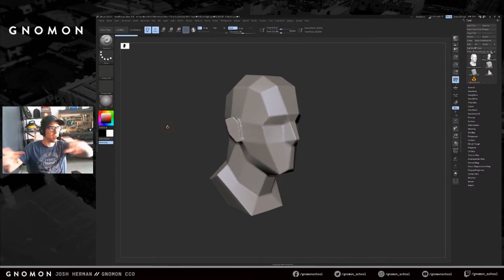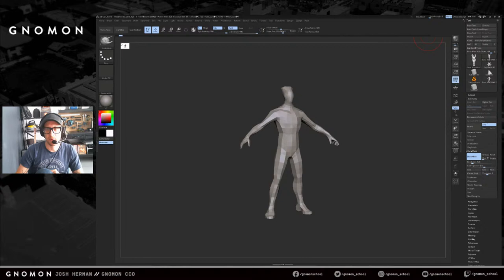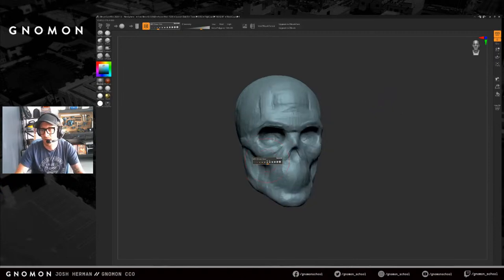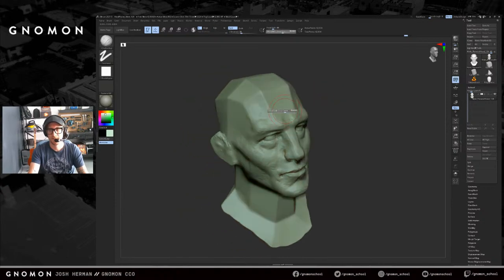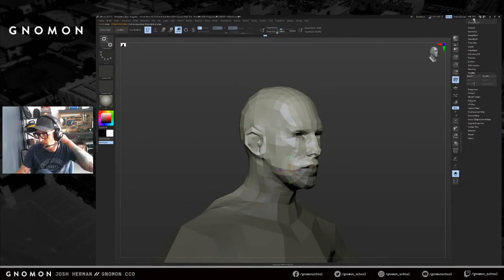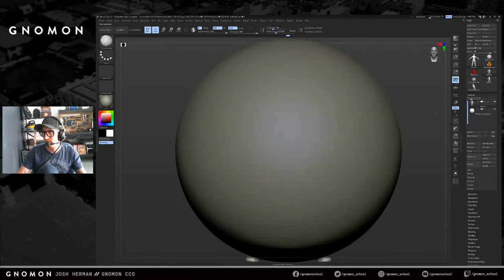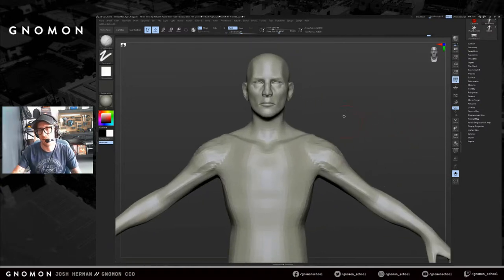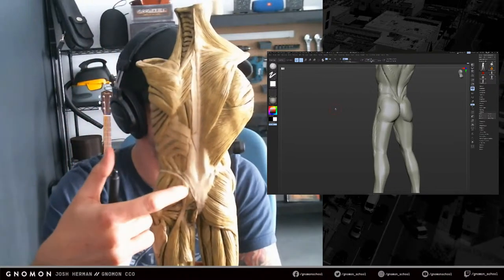Art Jam [Ep. 35]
Refuel your artistic passion by joining Josh Herman for a new episode of Art Jam! During Art Jam, Josh will share his workflow and the tips and tricks he’s learned as an industry veteran to efficiently create high-quality art.